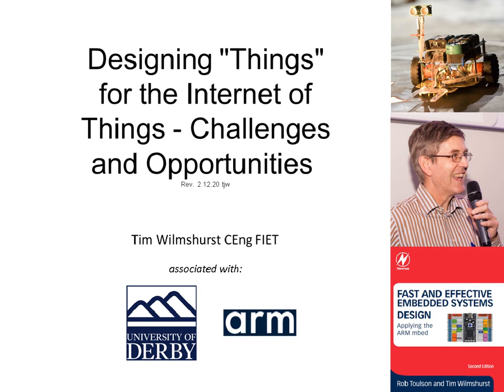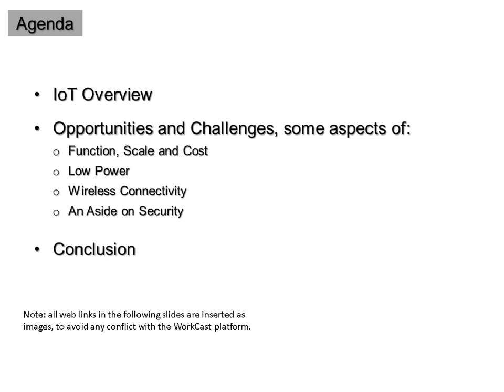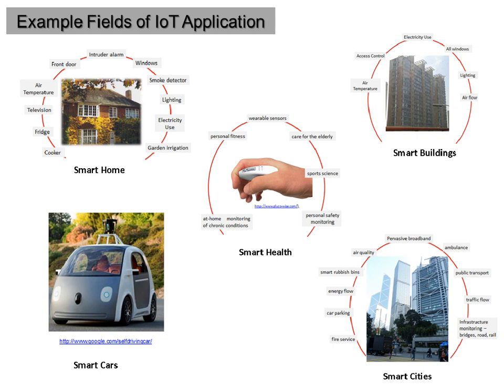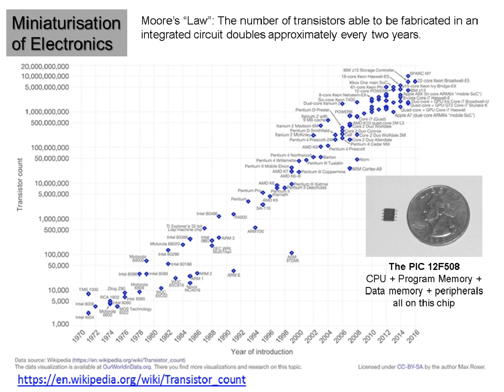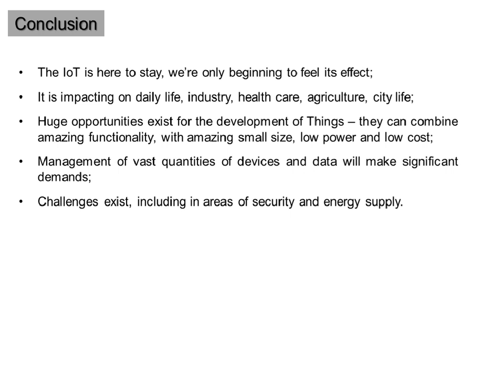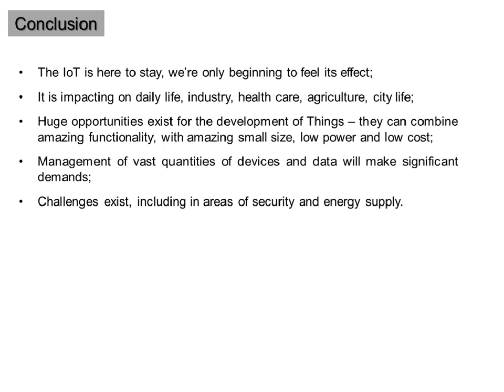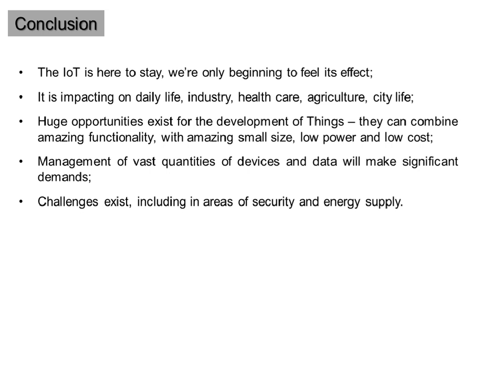Designing for the Internet of Things: Challenges and Opportunities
The Internet of Things is a term used to describe a world in which devices/things can communicate directly with each other through the internet, arriving at decisions, actions and processes, without human intervention. The “Things” themselves are “smart” devices, designed and developed within often conflicting demands of low power consumption, low cost, novel capability, data processing power and secure communication. This talk explores aspects of these demands, and how they are being addressed.

SPEAKER: Tim Wilmshurst was Head of Electronics at the University of Derby for 20 years, and is author of a number of books on embedded systems. He is currently contributing to the development of a series of MOOCs on embedded systems, exemplified through the ARM mbed product range, with a consortium made up of ARM Holdings, Cambridge University Press and edX.